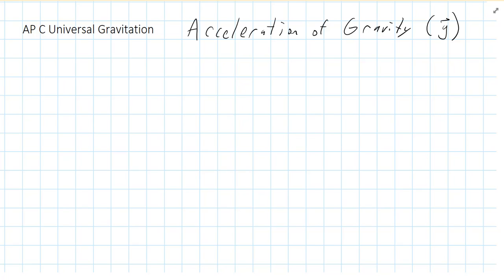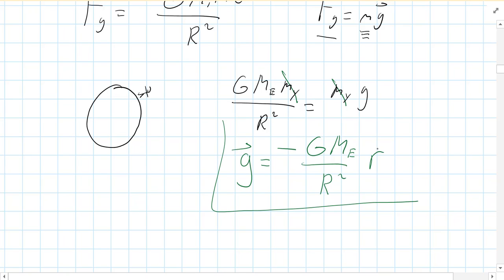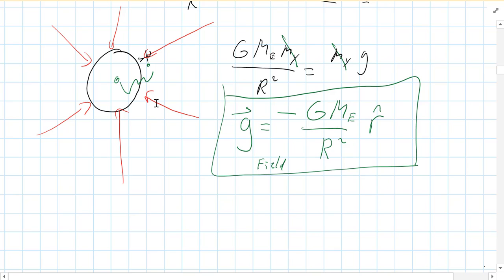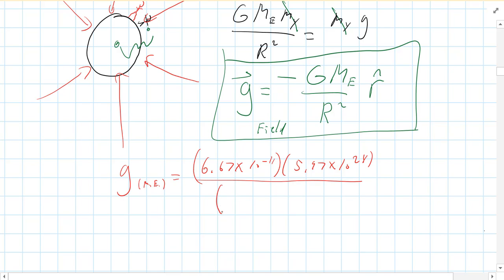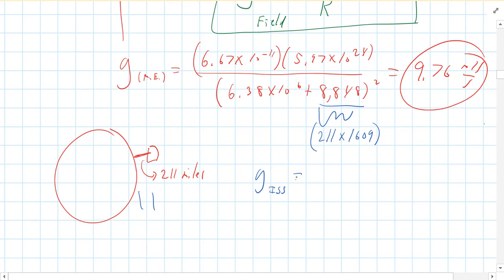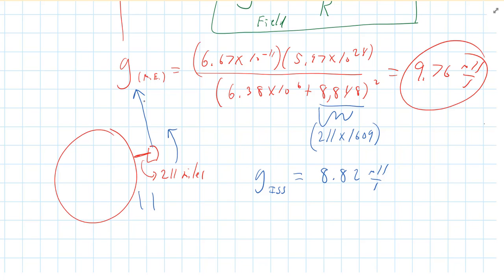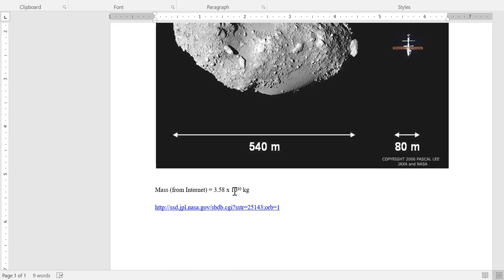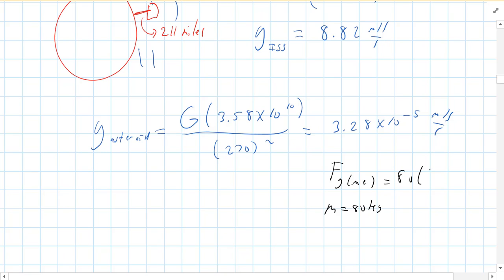AP C Universal Gravitation Part 03 Acceleration of Gravity